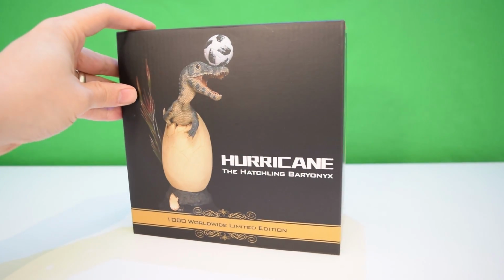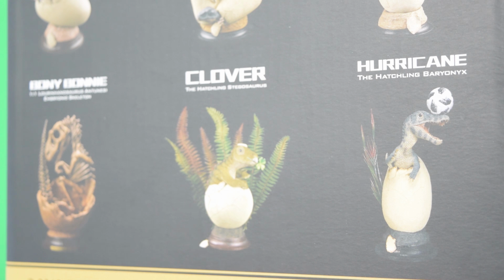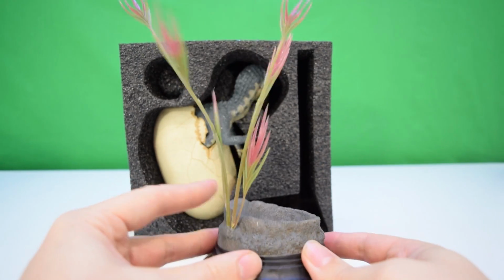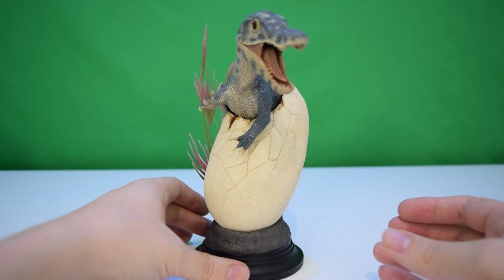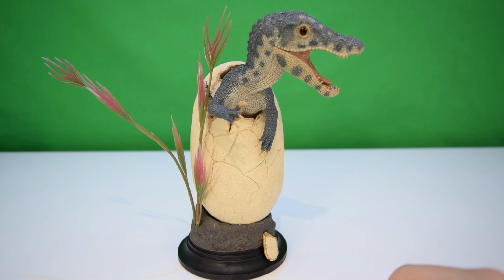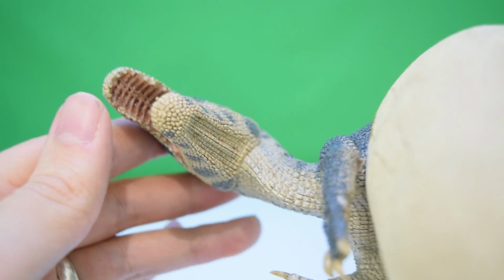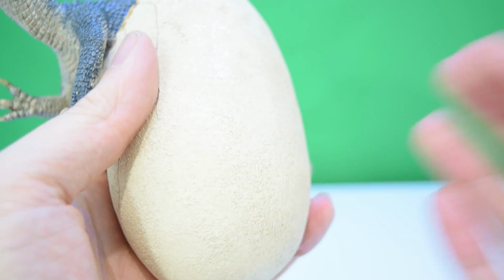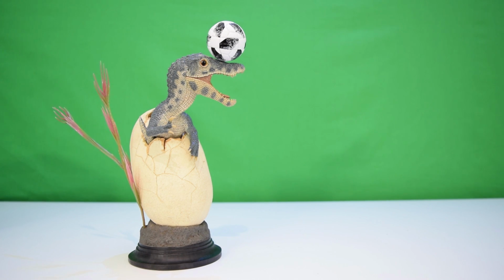REBOR® | "Hurricane" Baryonyx Hatchling | Club Selection Limited Edition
Don't get between a Baryonyx and his ball!  JC takes a close up look at this Sideshow-quality limited edition piece from Rebor.  The ball is separable, allowing you the option to display this just as a Dinosaur piece should you prefer.  Check out the finish on the hatchling scales - super stuff.